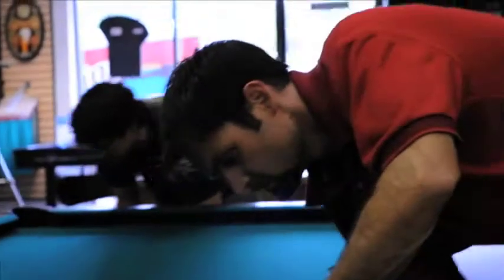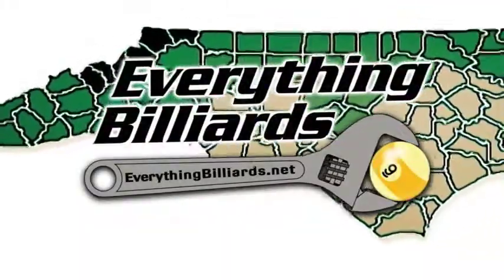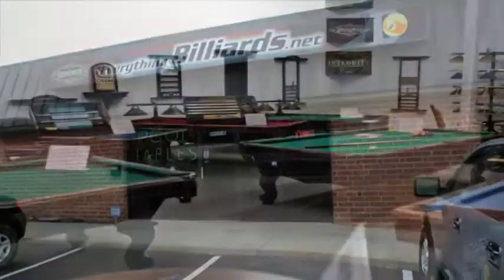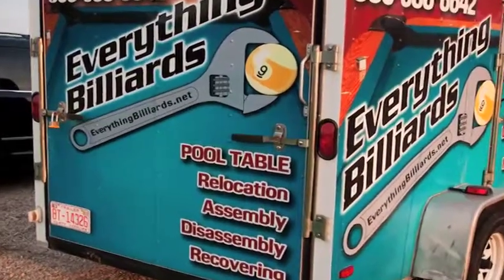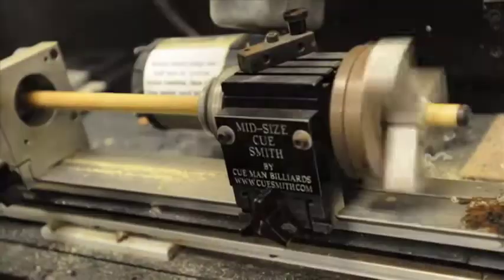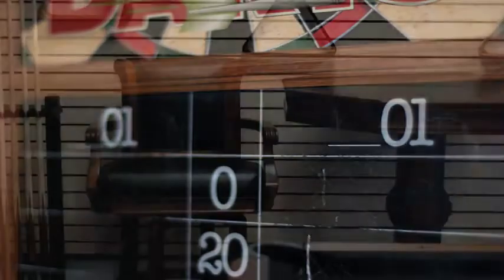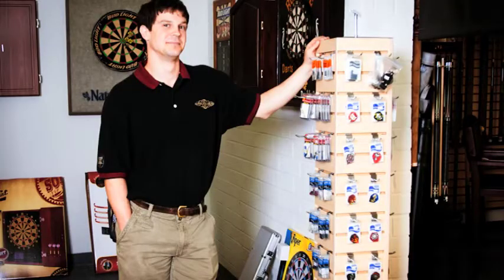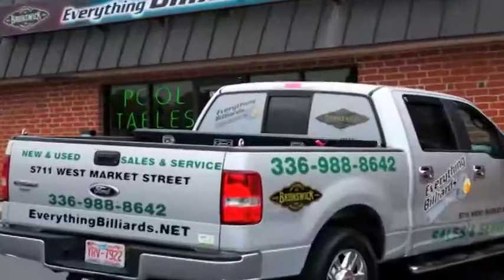Introduction to Everything Billiards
Everything Billiards is a family owned and operated company specializing in the sales and service of new and used pool tables and game room accessories.

We have over 25 years of combined experience installing, moving & servicing pool tables. We believe in great customer service and assemble each pool table as if it were going into our home. The company was founded and is continuously operated by myself, Rob Hyler.